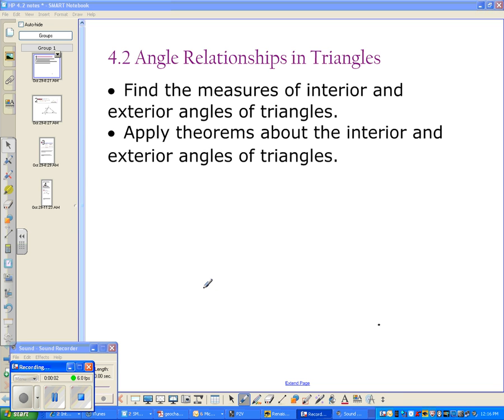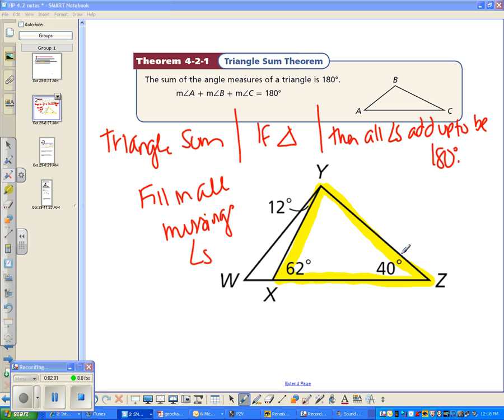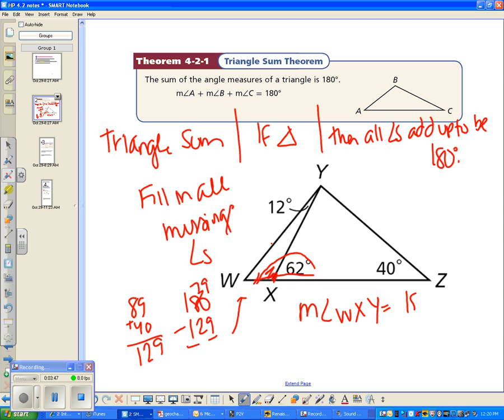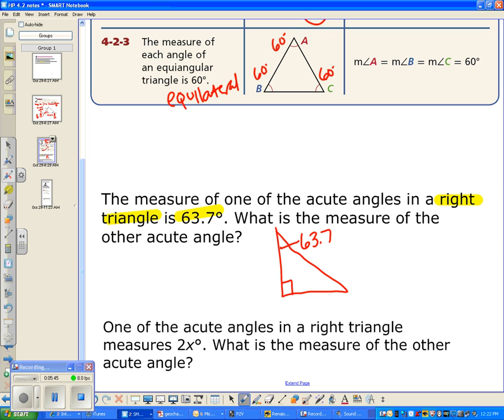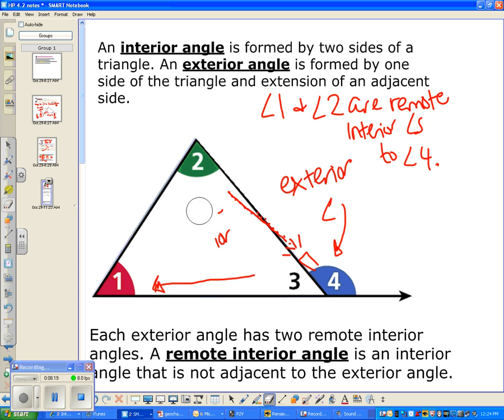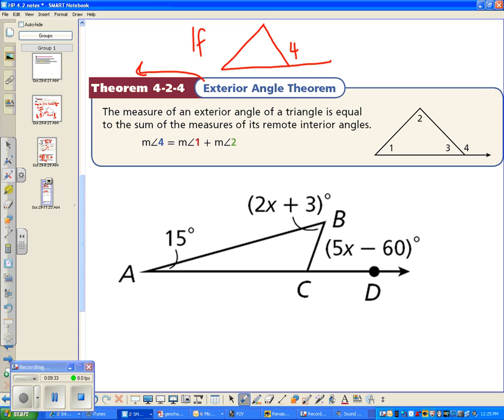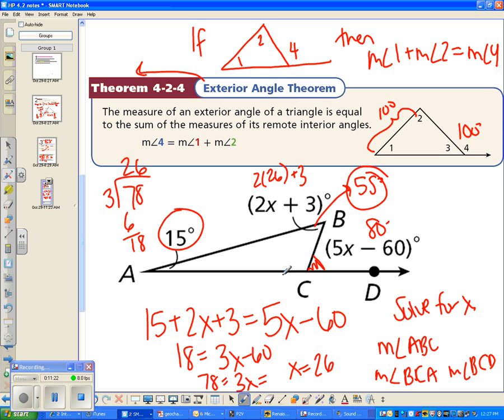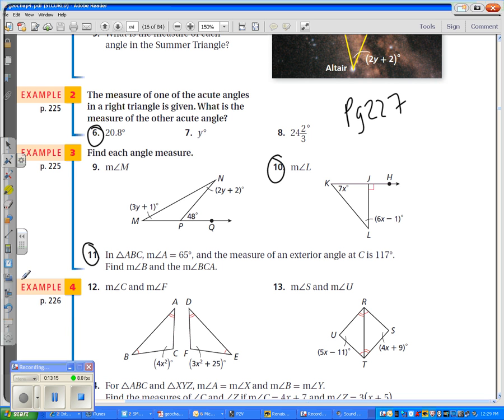Geom HP 4.2 video.wmv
Triangle Sum Theorem and  Exterior Angle Theorem